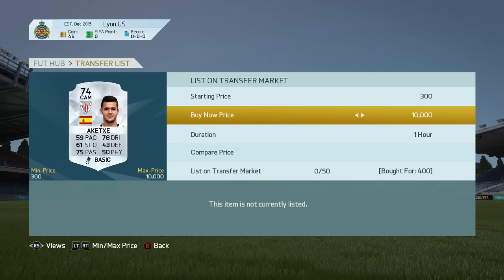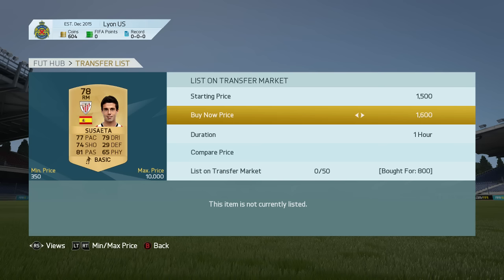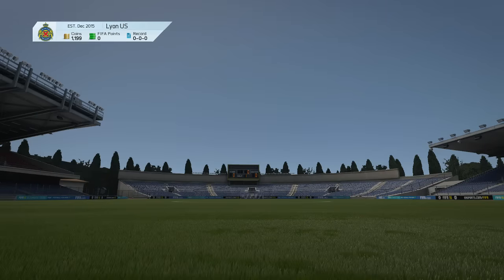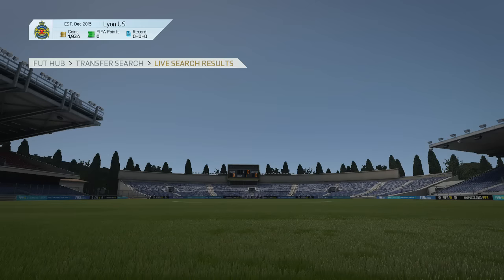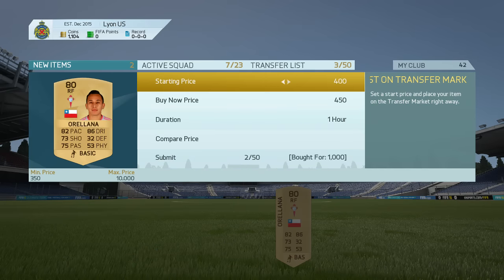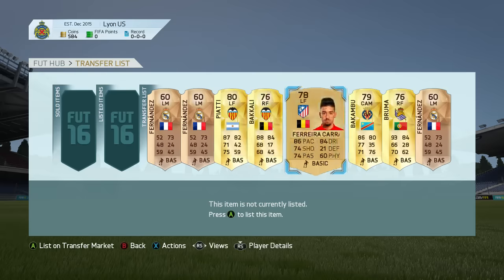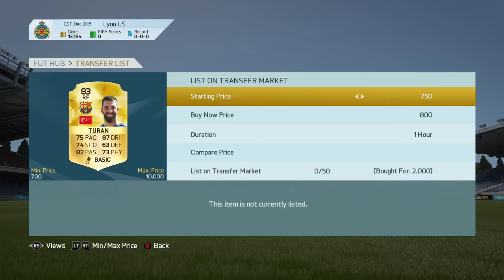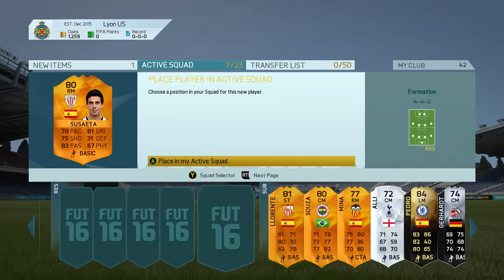FIFA 16 - Trading To MOTM Susaeta Team In A Day !! - FIFA 16 Ultimate Team Trading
FIFA 16 - Trading To MOTM Susaeta Team In A Day !! - FIFA 16 Ultimate Team Tradingon FIFA 16 Ultimate Team, it is a trading series and I'll also show you how to make coins on FIFA 16 Ultimate Team, I'll be trading myself up to the TOTY POGBA as quick as possible showing you guys some AMAZING TRADING METHODS.

NEW VIDEO!* FIFA 16 - Trading To MOTM Susaeta Team In A Day !! - FIFA 16 Ultimate Team Trading
  WITH SOME AMAZING FIFA 16 TRADING METHODS (MUST WATCH!) 100+ Likes ??

FIFA 16 MAKE COINS QUICKLY, FIFA 16 WEB APP, FIFA 16 HOW TO TRADE, FIFA 16 TRADING TIPS, FIFA 16 TRADING METHODS, FIFA 16, FIFA 15 BEST TRADING TIPS, FIFA 16 WEB APP & FIFA 16 COIN TRADING!!!